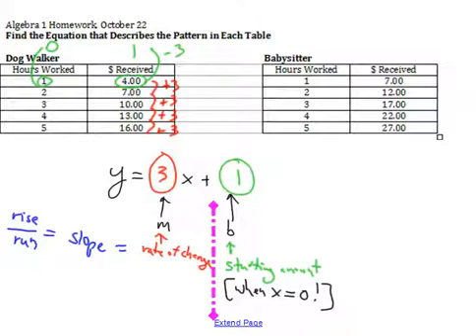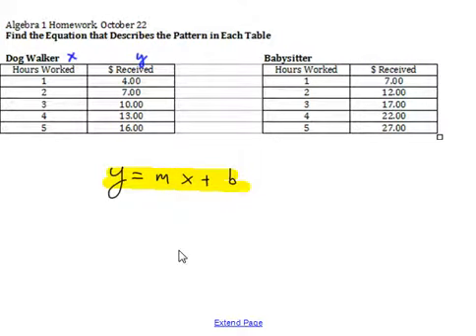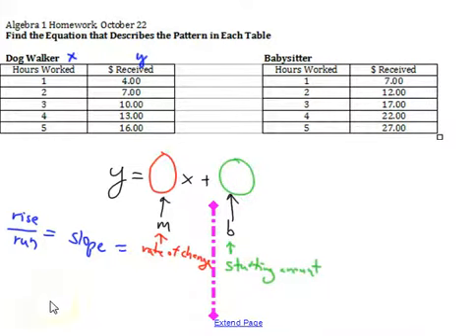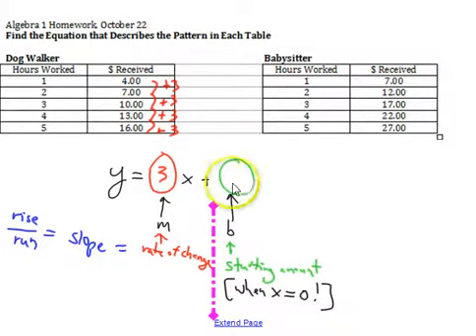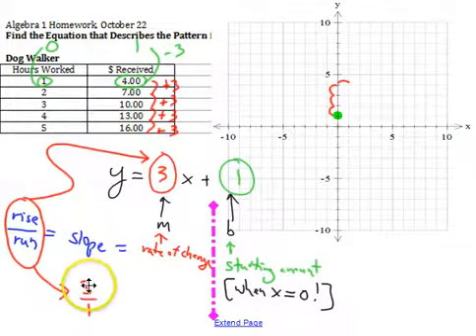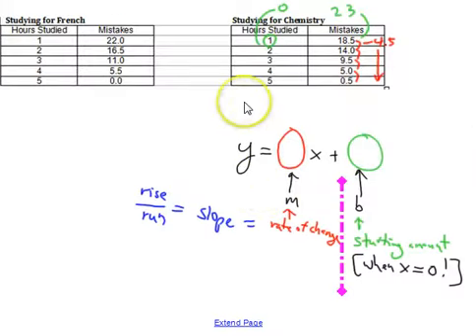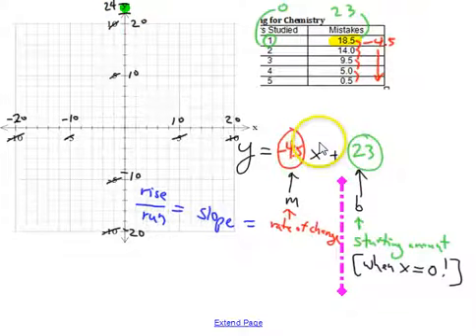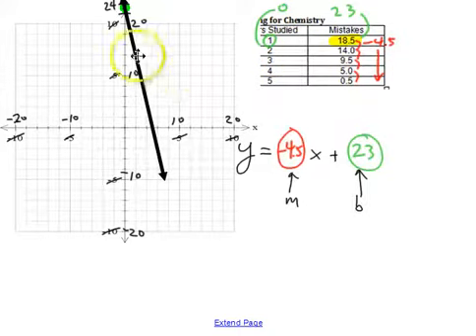Translating from a Linear Equation to a Graph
Translating from a Linear Equation to a Graph, Algebra 1